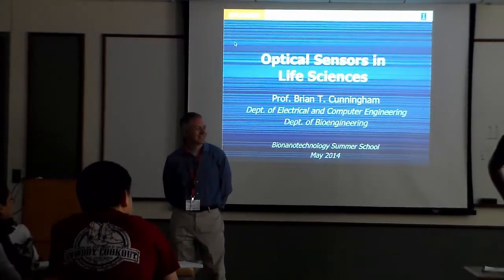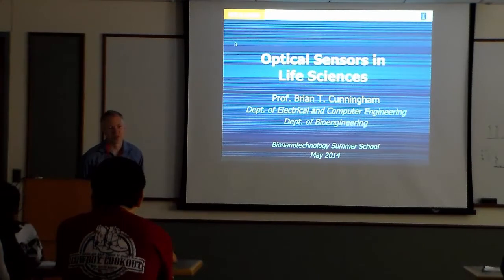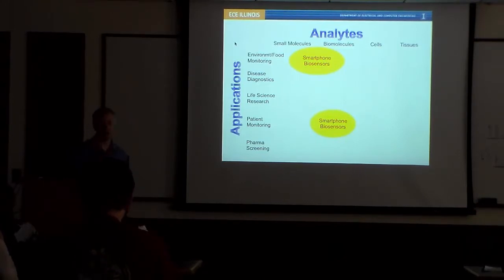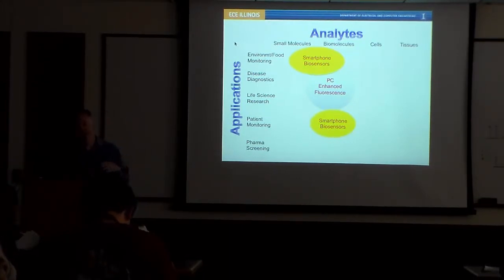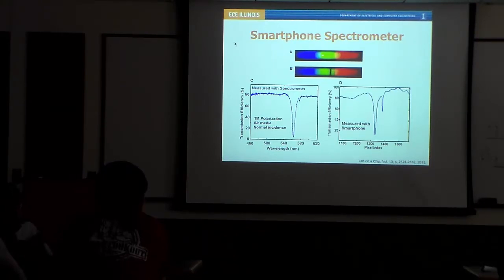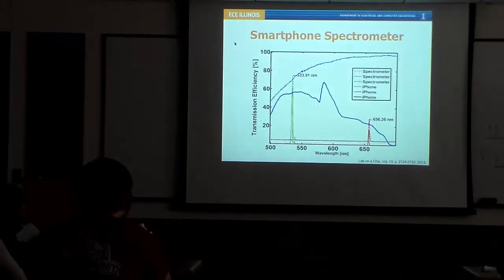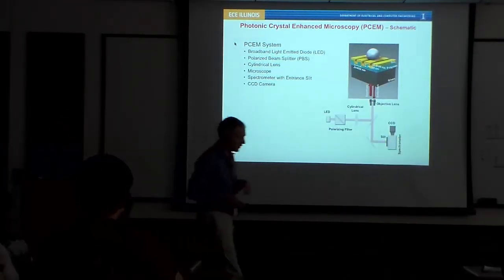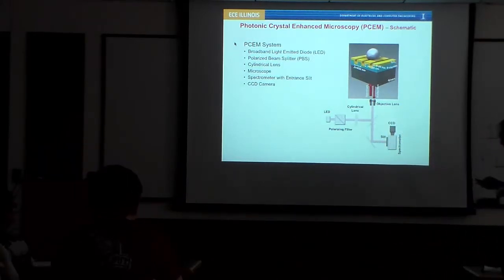Photonic biosensors by Brian Cunningham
Biophotonics Summer Symposium 2014